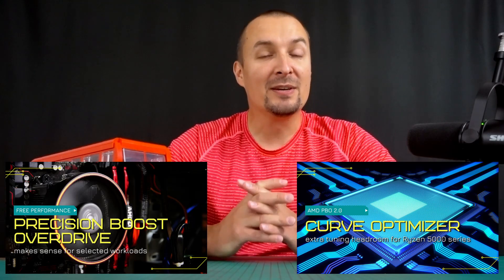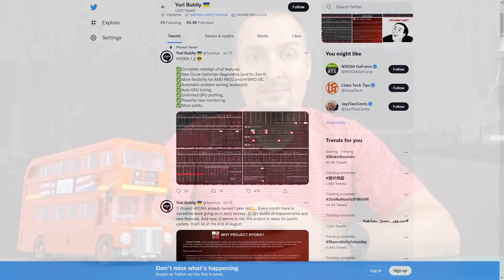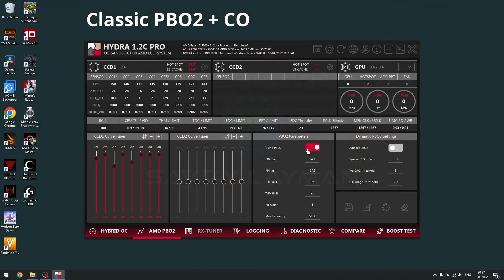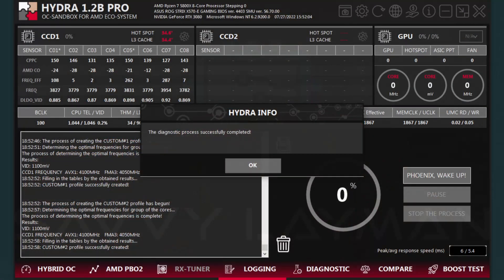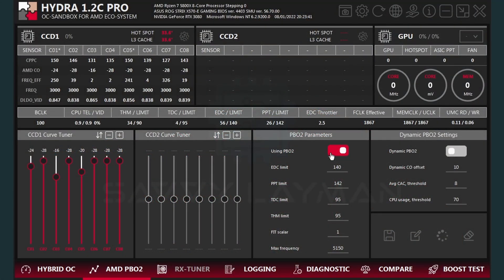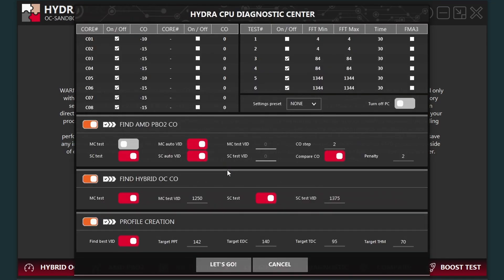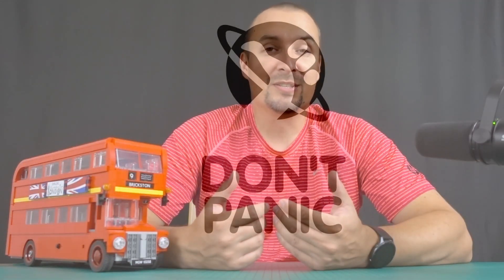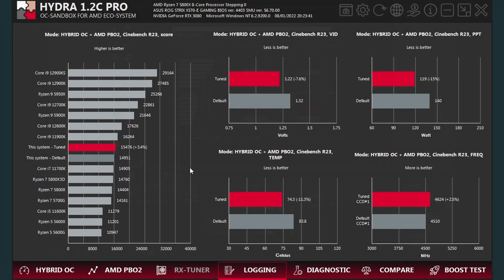(Almost) One Click Hybrid Overclock for AMD Ryzen - Project Hydra 1.2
Project Hydra is a very comprehensive software package used to tune your Ryzen CPU and / or Radeon GPU.
Hydra lets you get the best of both Precision Boost Overdrive 2 + Curve Optimizer and extremely smart undervolting. Even if you want to stick to the classic PBO2 + CO option, it makes the search for the ideal voltage / frequency curve so much easier.
Yuri Bubliy aka 1usmus is the main developer and his work is only possible thanks to his Patreons, myself including.
There is also a freeware alternative of Hydra, but the latest public version is only 1.0.0.7 at the time of making this video (download link below). Yuri will hopefully release the public version 1.2 by the end of August 2022, but it's not clear what features he will strip from the PRO version at this time.

System used:

Mobo: Asus ROG Strix X570-E Gaming
CPU: AMD Ryzen 7 5800X (silver sample)
Cooler: Arctic Liquid Freezer II 360 + Alpenfohn Permafrost 2
RAM: 32GB G.Skill DDR-3733 CL14 (Samsung B-die)
PSU: Asus ROG Strix 850W Gold